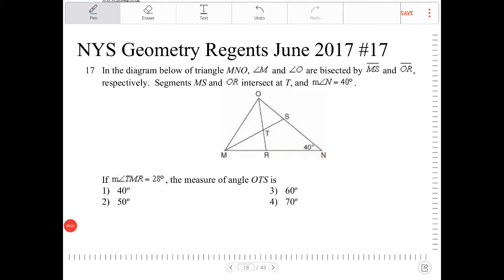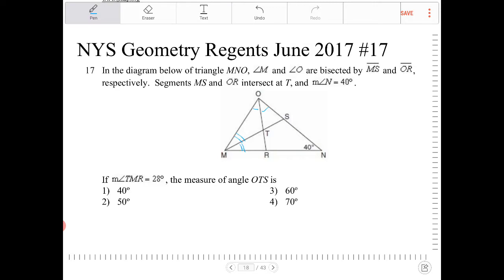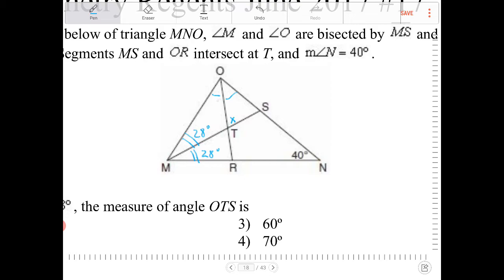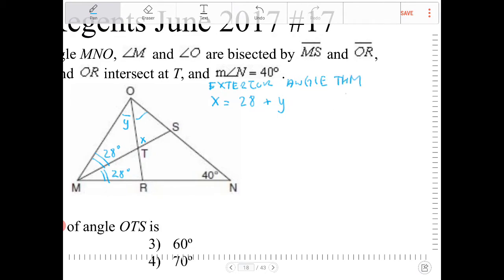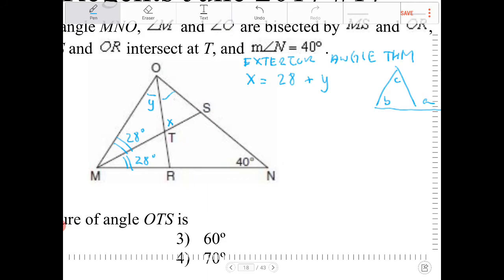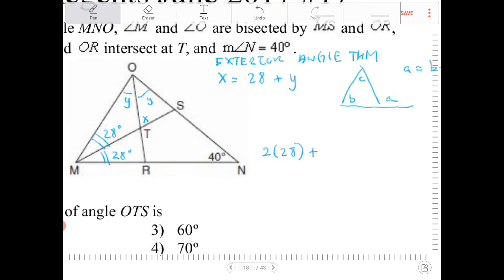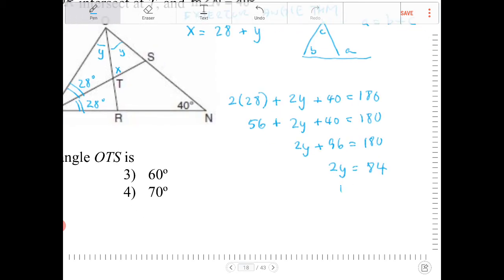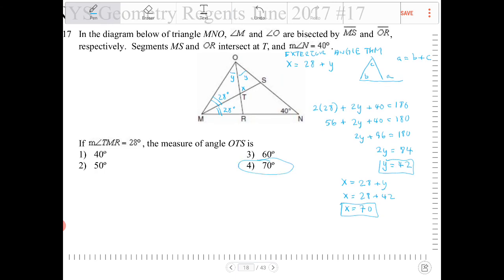NYS Geometry Regents June 2017 question 17